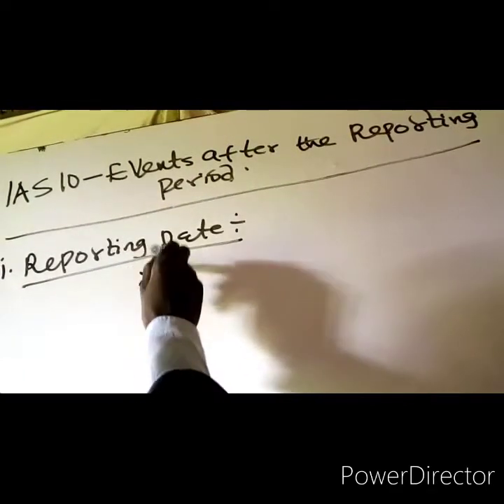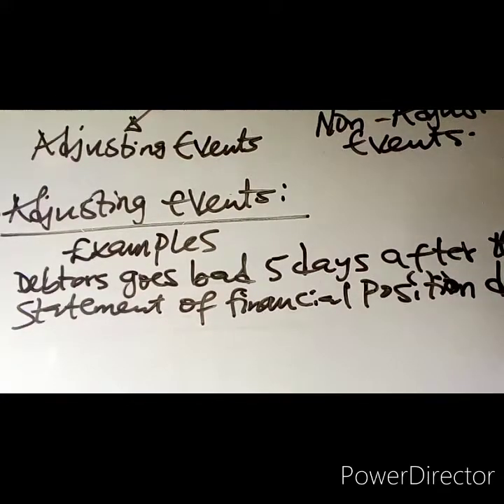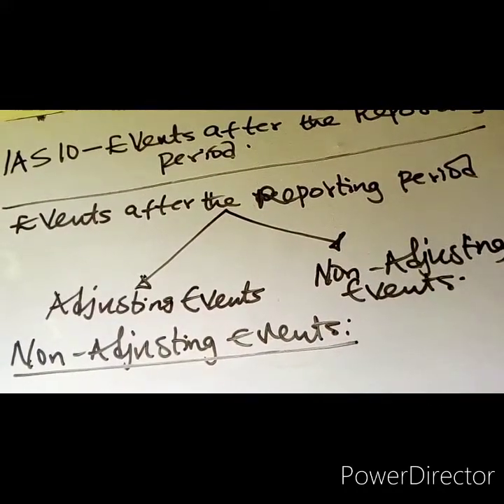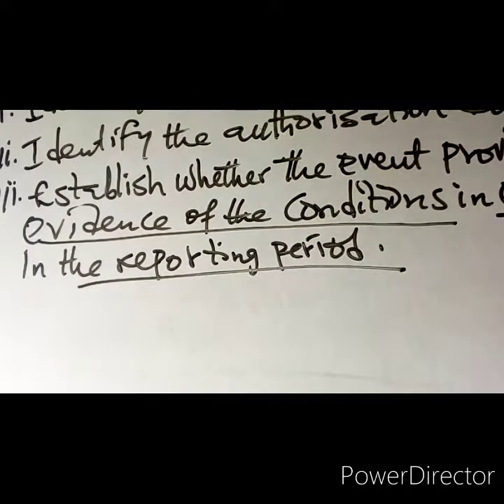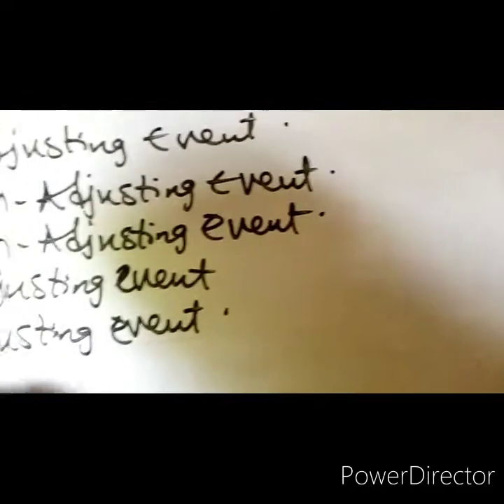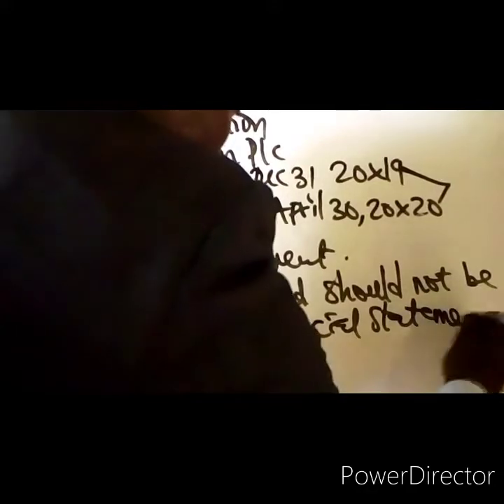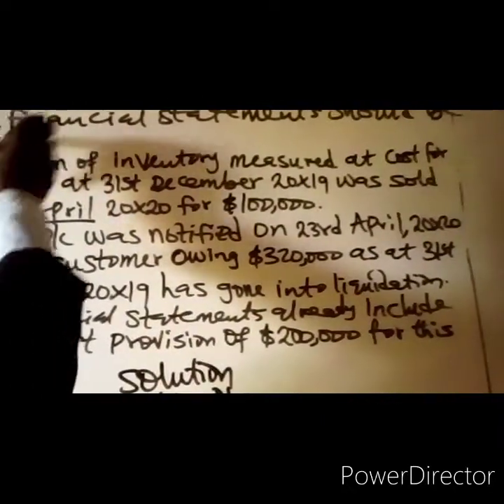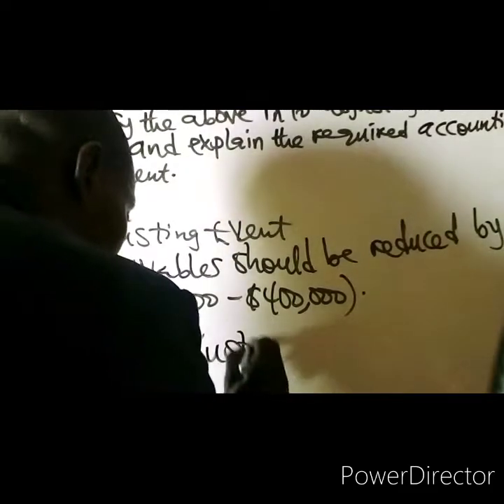IAS 10 Events after the Reporting Period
This video explain IAS 10 Events after the reporting period in simple ways.
comprehensive work examples were provided.

You can also click on the playlist that correspond to the course of your interest to watch other lectures by me.

Perfomance Management (PM)

CR/SBR

ICAN Nigeria PSAF

Financial Accounting (FA)/ACCA F3

Group Accounts/Consolidated Financial statements

IFRS/IAS lectures

ICAN Nigeria MI